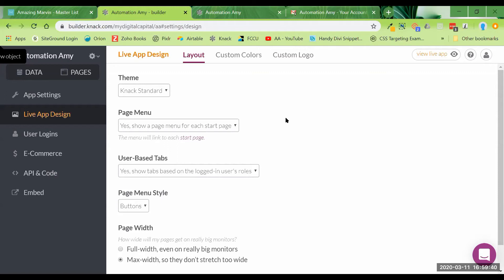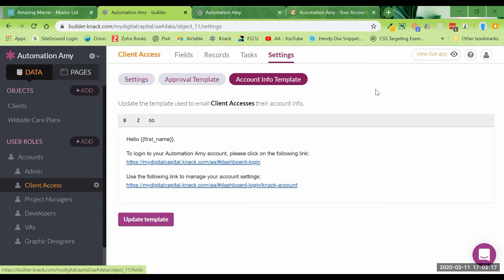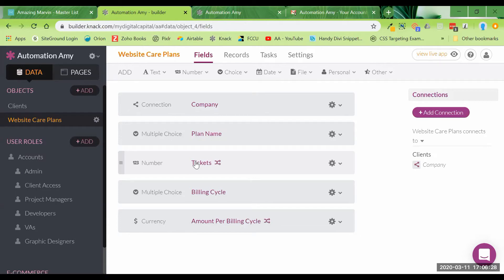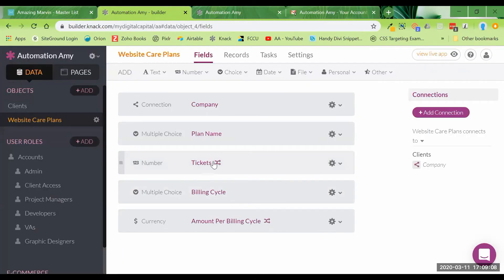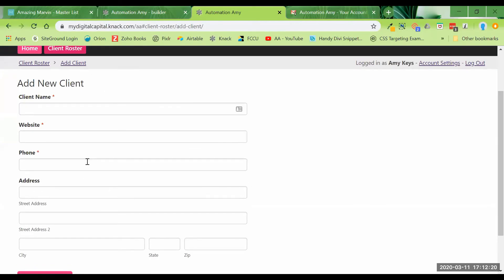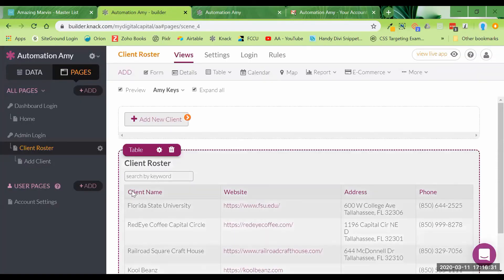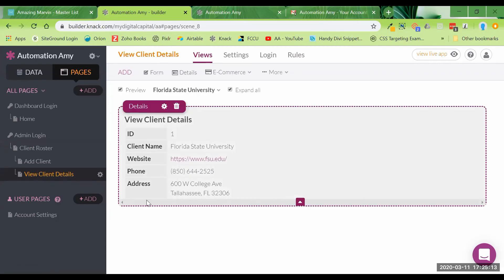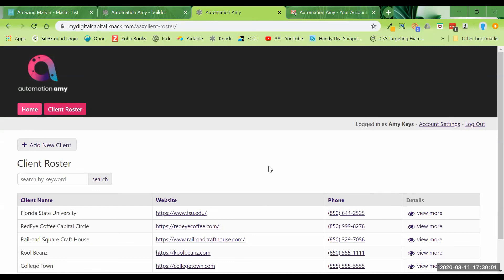Knack Online Database Demo, Part 2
KNACK ONLINE DATABASE DEMO, PART 2 // Live app design, user roles, and conditional rules / In part 2 of this Knack series, we continue to build out our demo 'Website Care Plans' app.